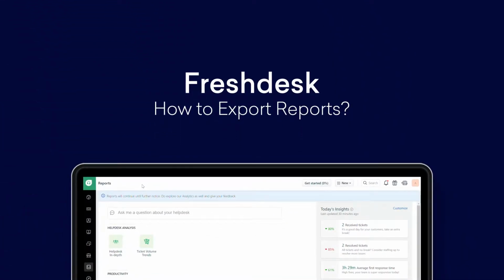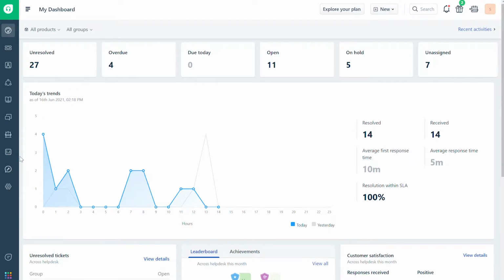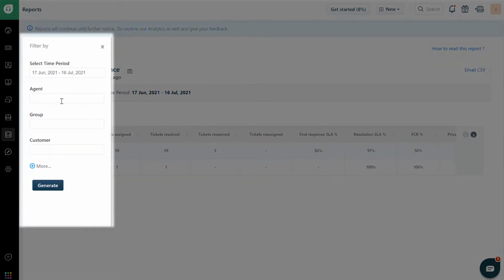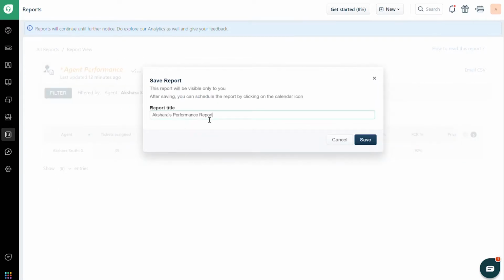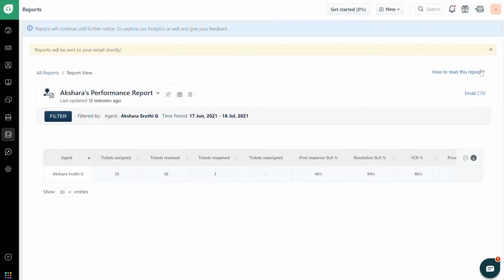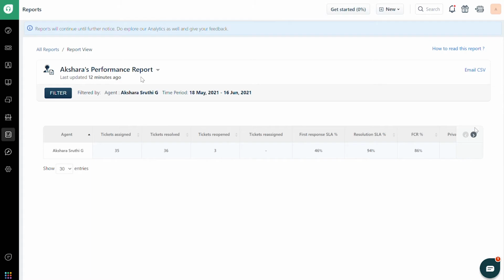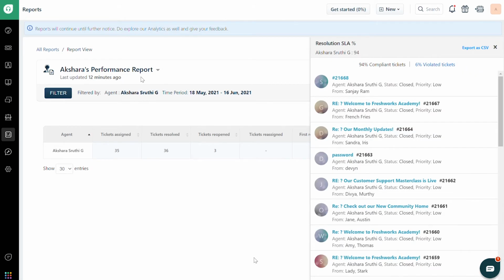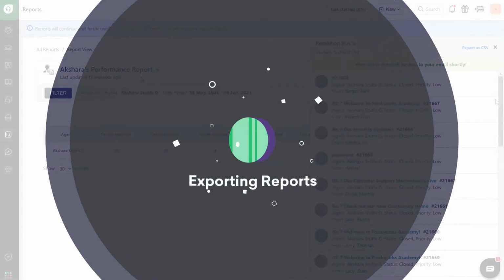How to Export Reports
You can export reports and share them with your organization to showcase your helpdesk performance, and agent and customer analysis. Watch the video to know more!

If you found this video useful, do check out Freshworks Academy for more CX content and free courses on customer service, ITSM, marketing, and sales.